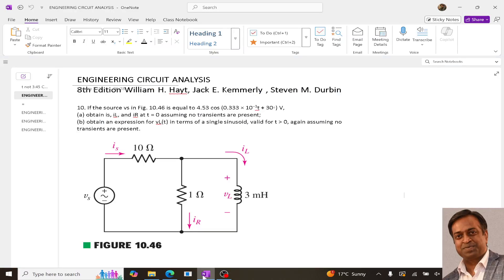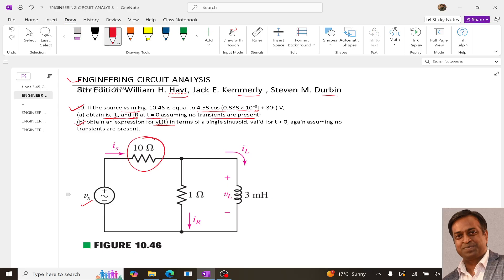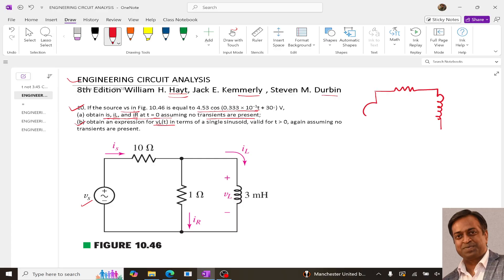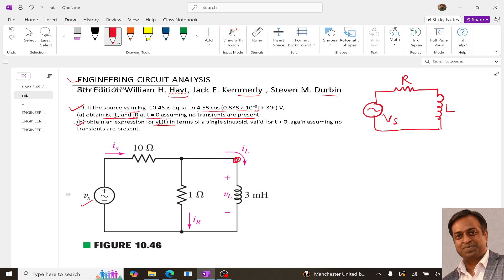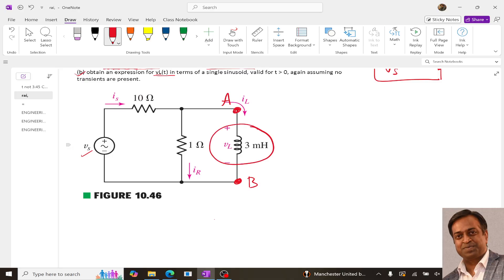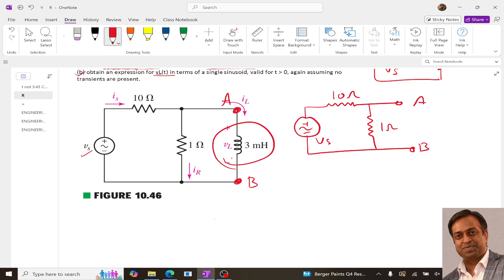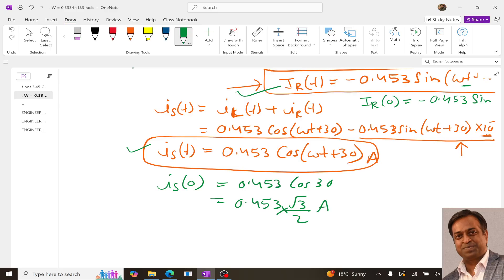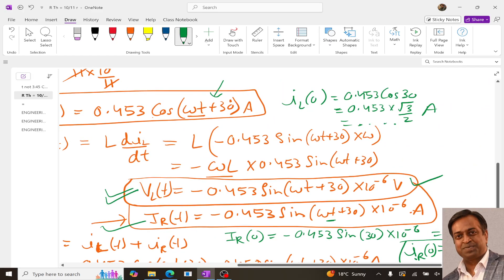Chapter 10 Q10 Sinusoidal Steady State Analysis: Hayt's Secret Method for Mastering Circuit Analysis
Solution of Problem number 10 on Sinusoidal Steady State Analysis from Chapter 10 of Engineering Circuit Analysis by Hayt & Kemmerly.

If the source vs in Fig. 10.46 is equal to 4.53 cos (0.333 × 10−3t + 30◦) V,
(a) obtain is, iL, and iR at t = 0 assuming no transients are present; (b) obtain
 an expression for vL(t) in terms of a single sinusoid, valid for t is greater than 0, again assuming no transients are present.